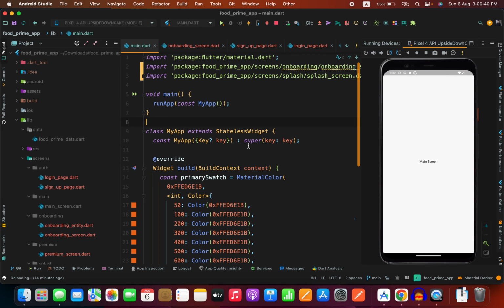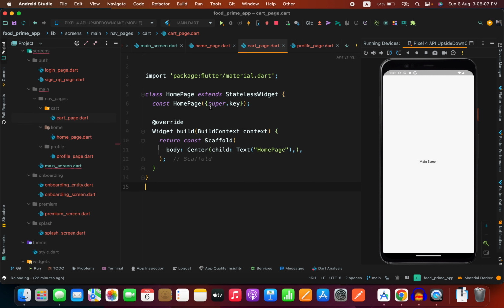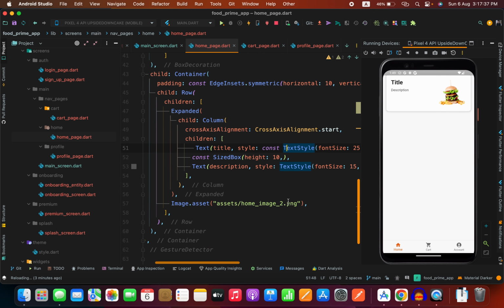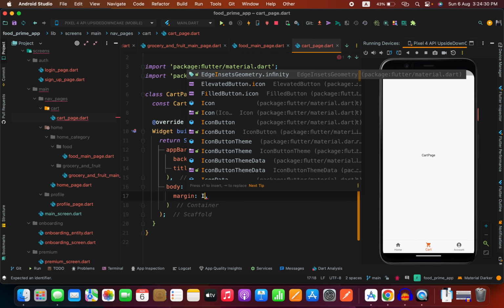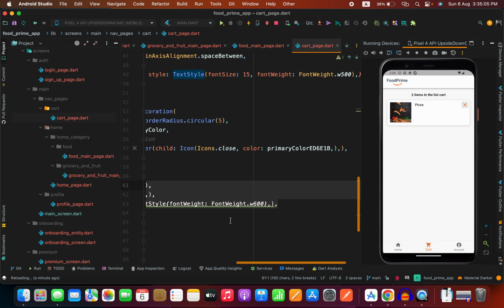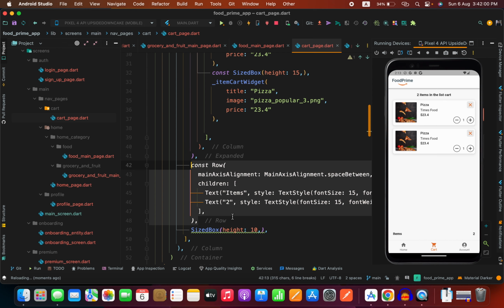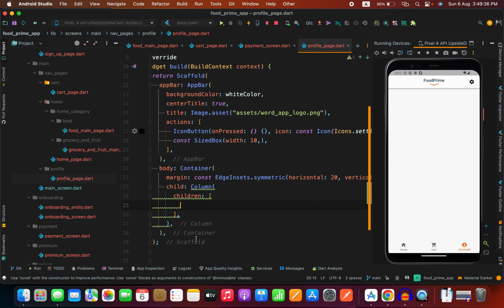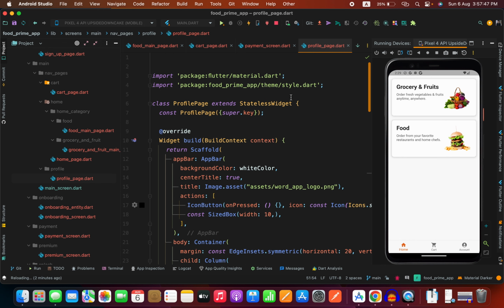WEEK 3 | Flutter Food Delivery App UI Part 2 | Flutter & Firebase Developer Bootcamp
Hi Everyone!

Welcome to the 2nd video of WEEK 3 of Flutter & Firebase Developer Bootcamp. In this Part 2 of Building Food Delivery App we will build Main Screen which includes Home Page, Cart Page, and Profile Page.